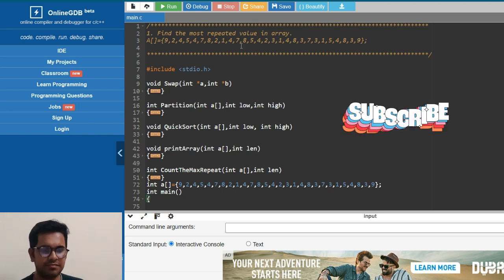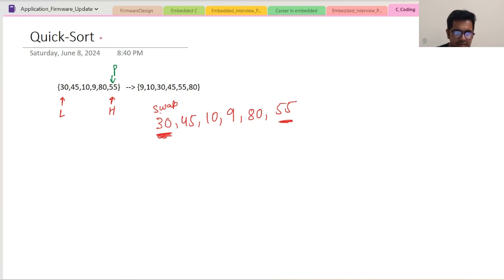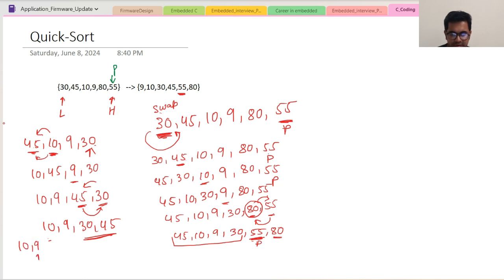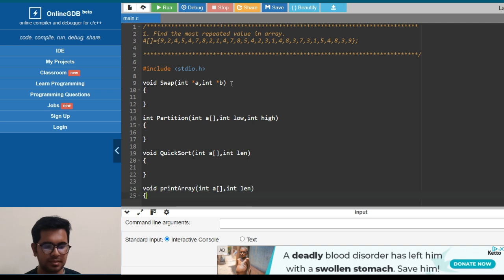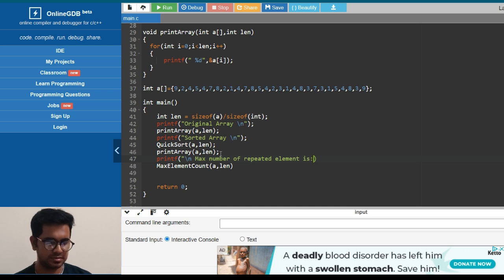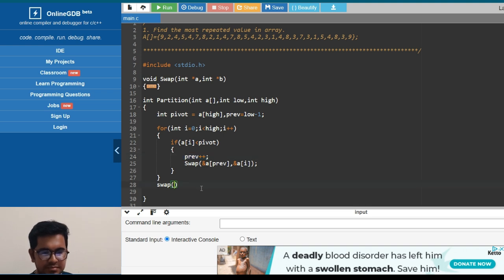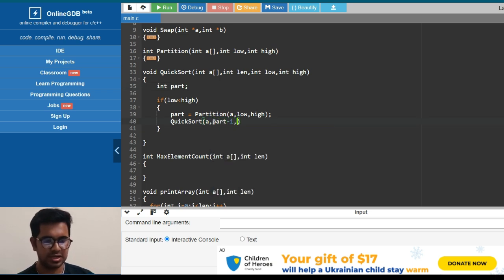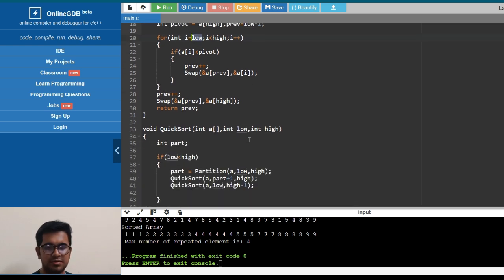C Coding interview ||Embedded C || Quick Sort || Data Structure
This is on the quick sort algorithm. The question is asked in embedded interview.